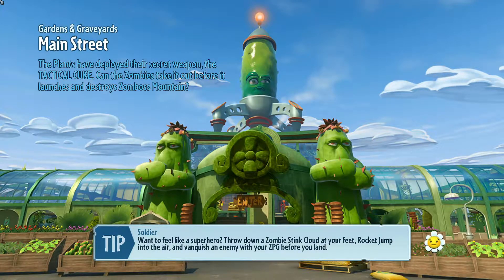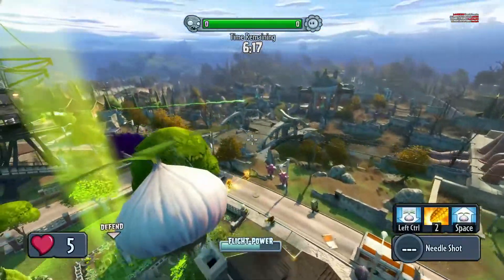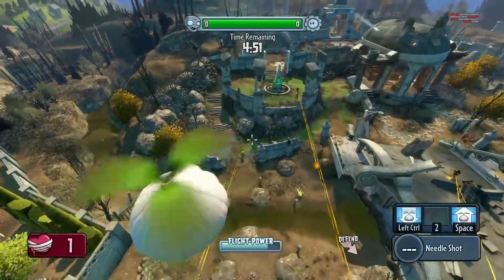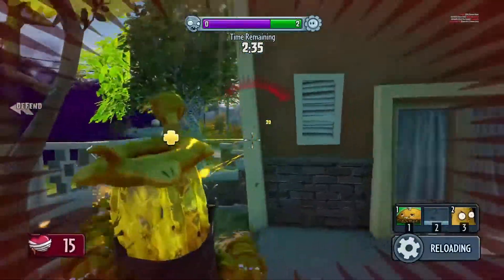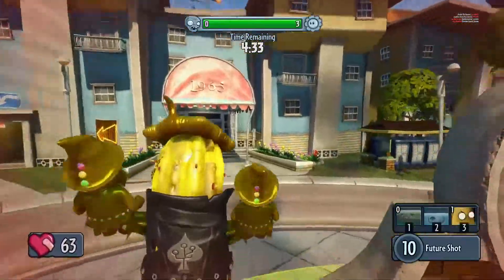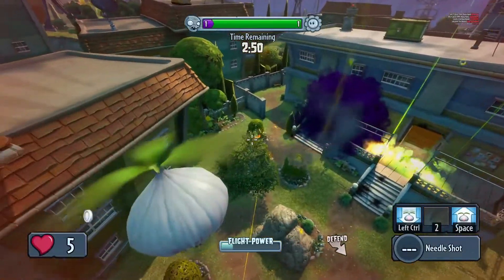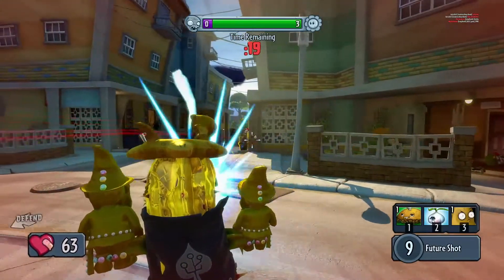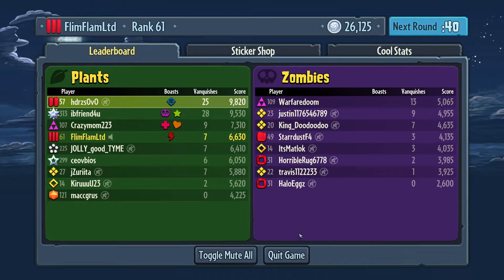People Are Still Playing In 2021! Ep 5 PVP PVZ GW1 PC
If you clicked off the video, please comment bellow why. All suggestions and critique will help me make my videos more enjoyable for you. Recommend some games down there too! You can tell that I was very rusty, have one more video of this as Centurion. That match is much longer and I did really good! In today's Plants Vs. Zombies: Garden Warfare 1 PC, I am playing Garden and Graveyard as Future Cactus. People are still playing this on the PC! Should I do a series on this to get all the characters?